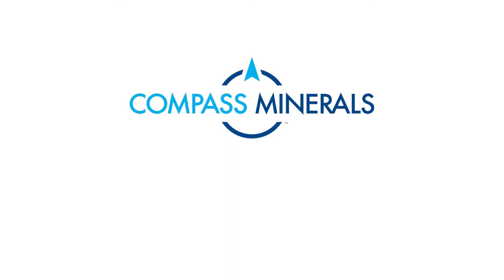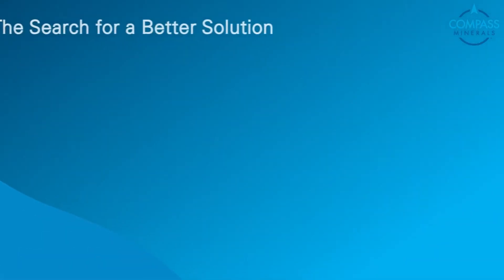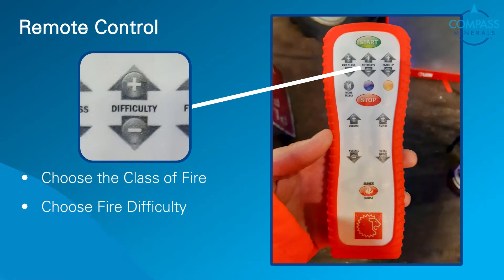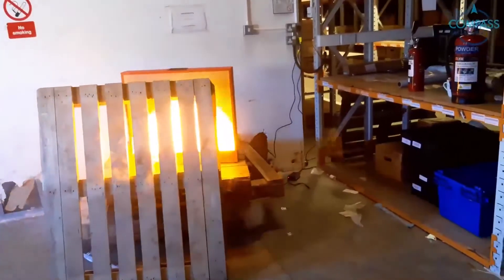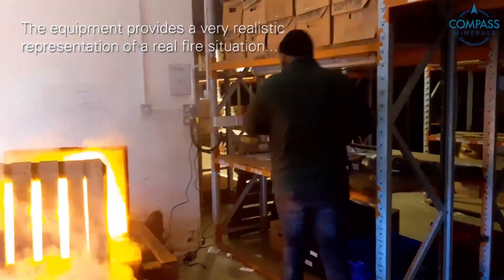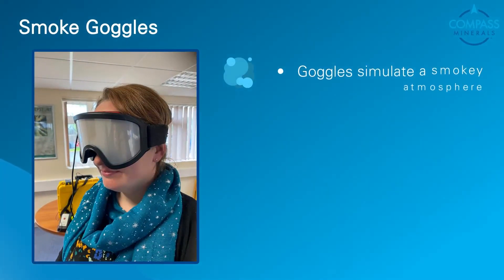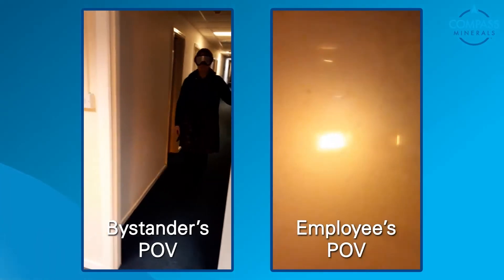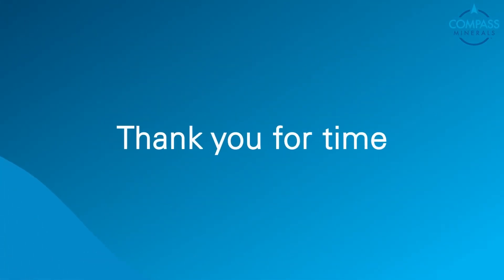EUsalt Safety Award 2022 - Interactive firefighting training at Compass Minerals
Compass Minerals' video presentation of the project "Interactive firefighting training at Compass Minerals" put forward for the EUsalt Safety Award 2022.

More information about the EUsalt Safety Award can be found